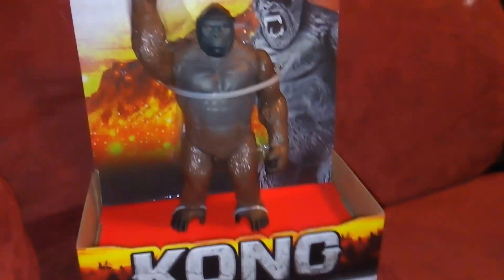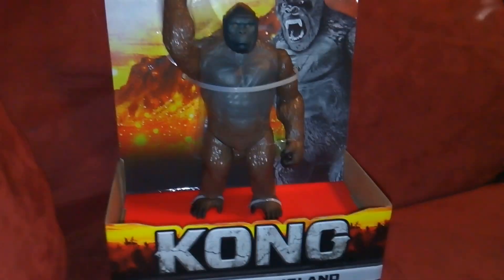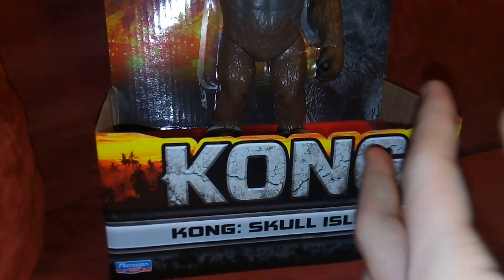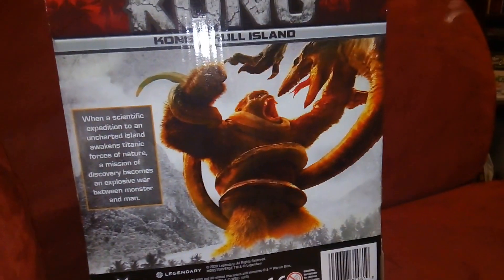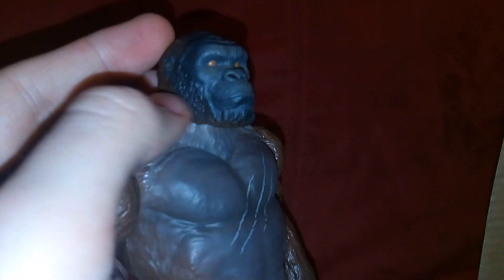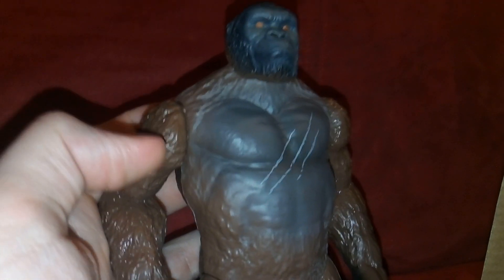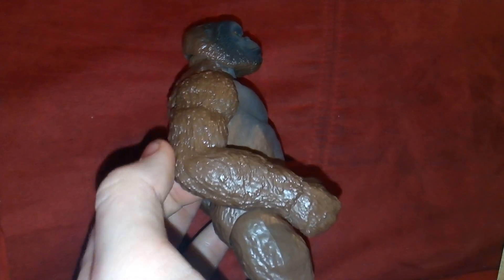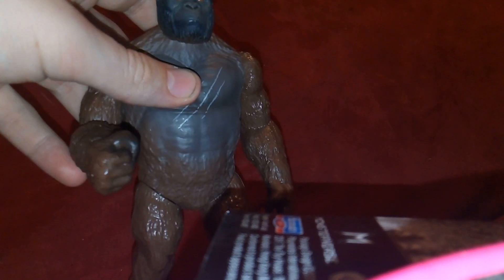PLAYMATES CLASSIC: KONG SKULL ISLAND 6.5 INCH REVIEW